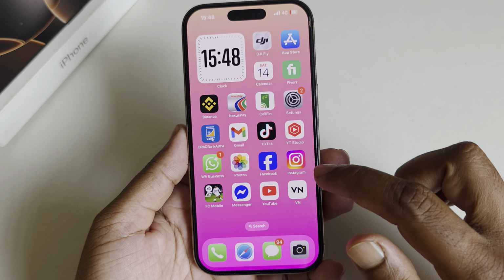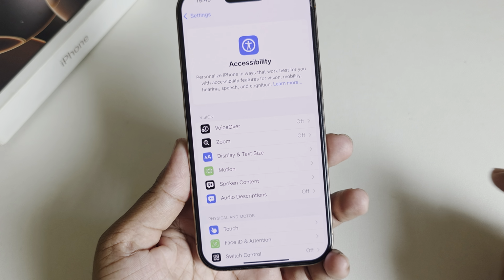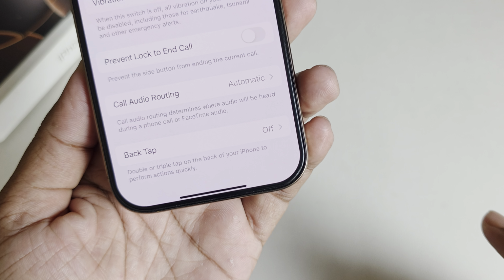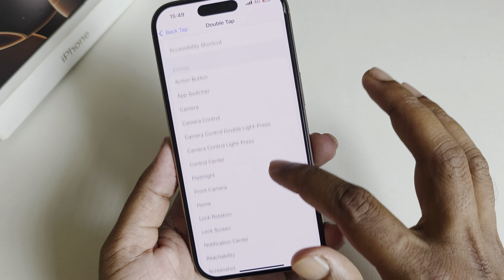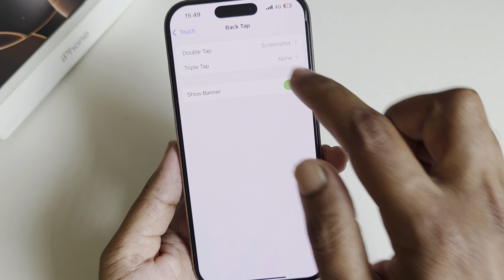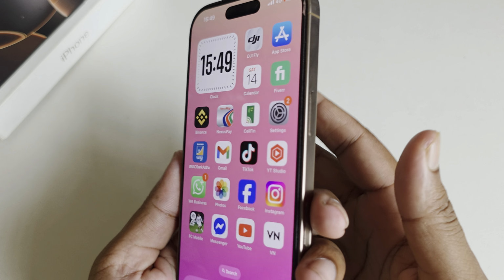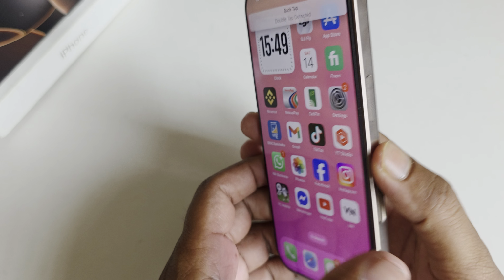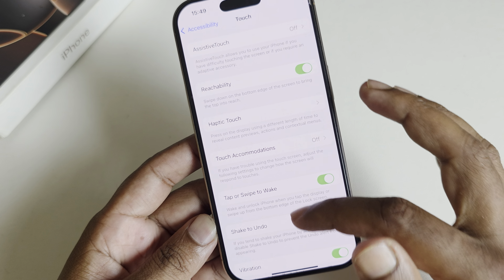How to set up back tap iPhone 16 pro/Pro max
Learn how to set up back tap on your iPhone 16 Pro/Pro Max in this easy tutorial. This feature allows you to perform actions by tapping the back of your phone - a game changer!